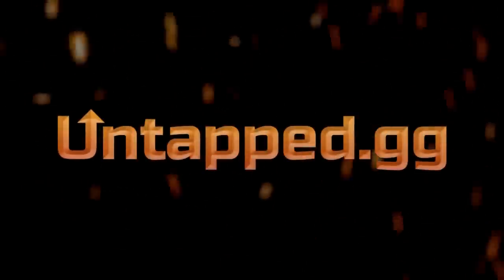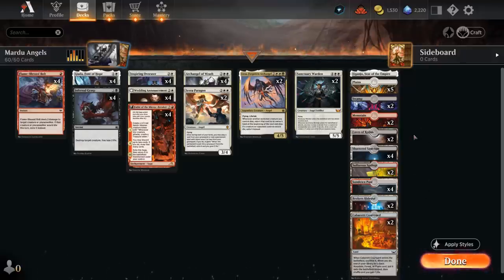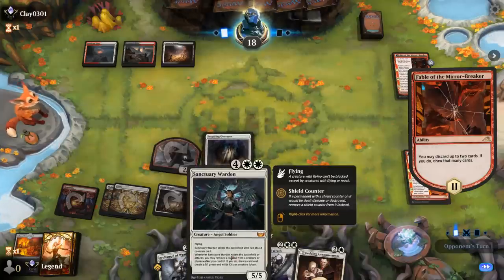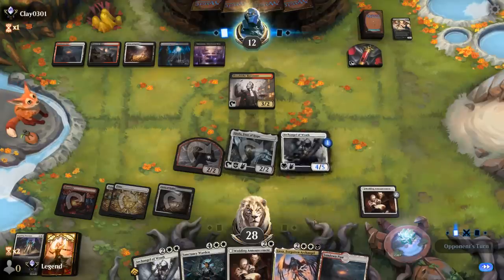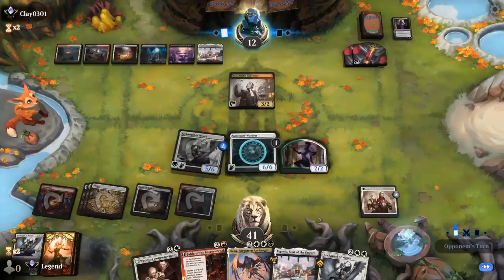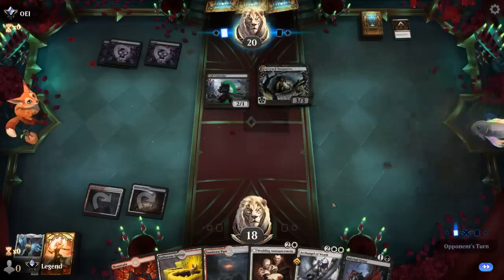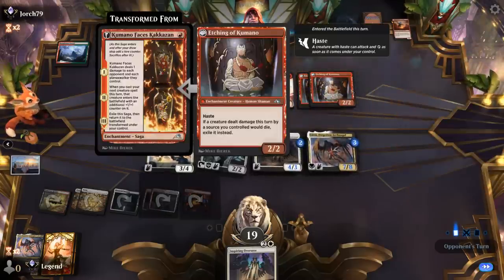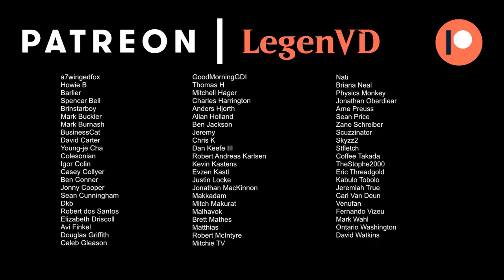Mardu Angels - Dominaria United Standard - MTG Arena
Magic: The Gathering Arena deck tech & gameplay with a white/black/red or Mardu angels deck, featuring Giada, Font of Hope, Serra Paragon and Archangel of Wrath from Dominaria United in Standard.

00:00 - Deck Tech
05:21 - Match 1
16:29 - Match 2
24:23 - Match 3